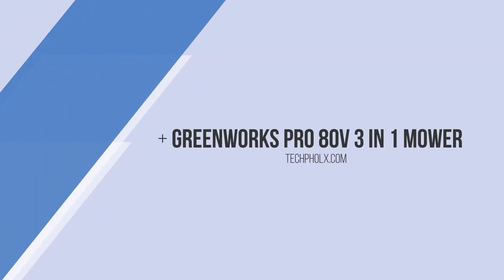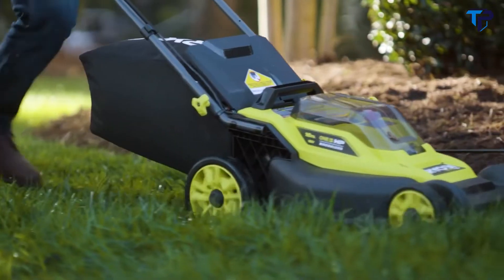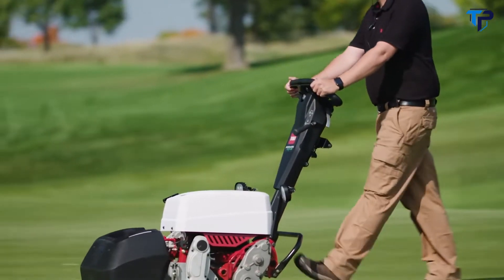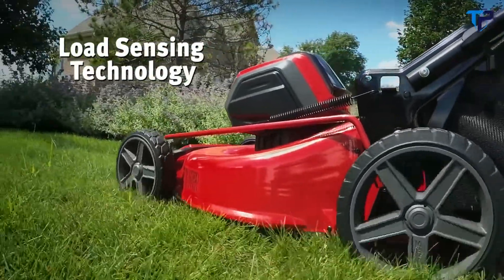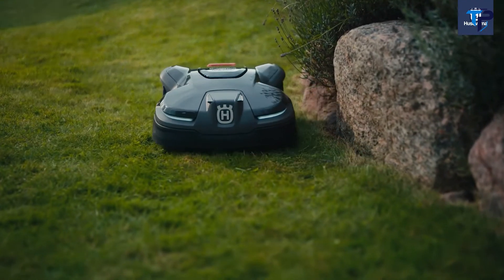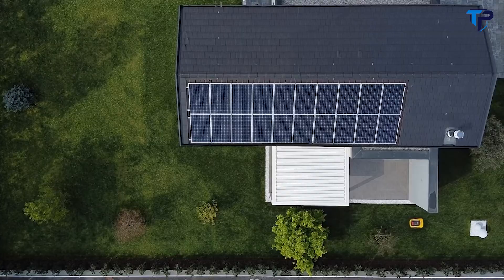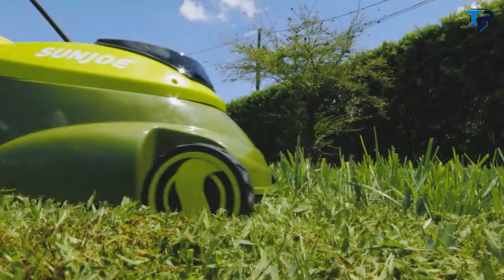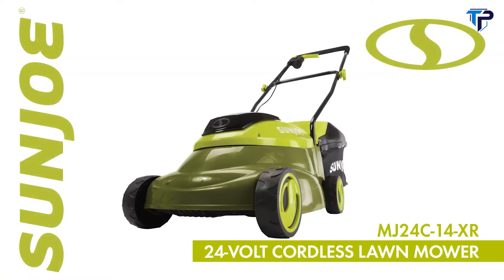Top 10 Best Electric Lawn Mowers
00:00  -  Intro

00:06 - 1.Greenworks Pro 80V 3 in 1 Mower

00:56 - 2.Makita XML03Z 36V

01:16 - 3.RYOBI P1109BTL ONE+

01:43 - 4.Toro Greensmaster eFlex 1021

02:55 - 5.Snapper 82V Cordless Lawn Mower

03:46 - 6.Honda HRG416

04:36 - 7.Husqvarna Automower

05:29 - 8.STIGA Stig Robot Mower

06:30 - 9.EGO Power+ LM2135SP

06:53 - 10.Sun Joe MJ24C-14-XR